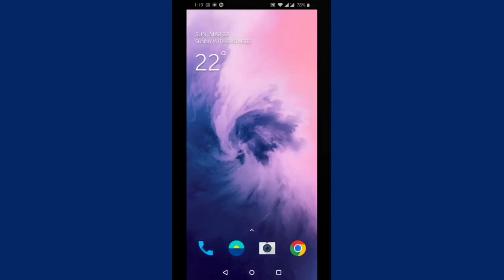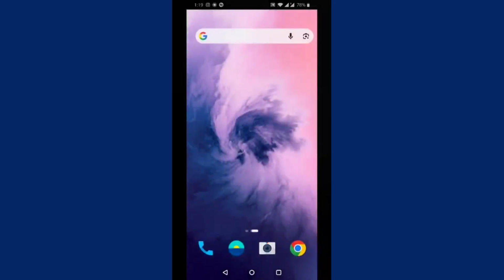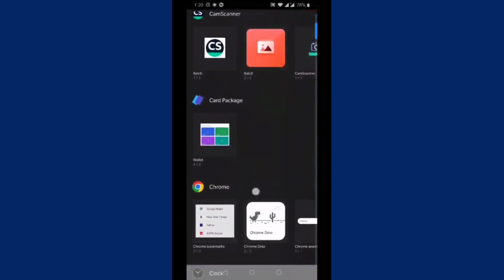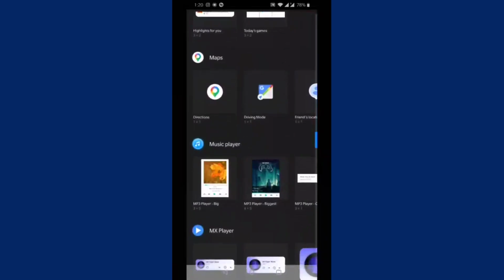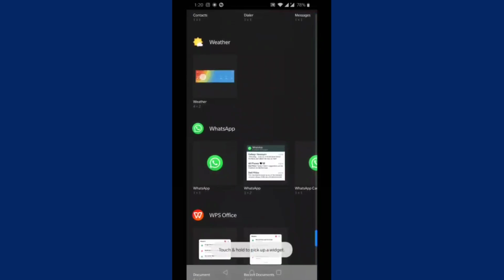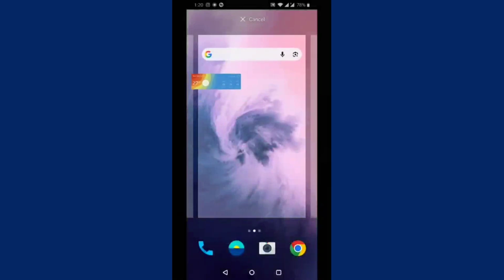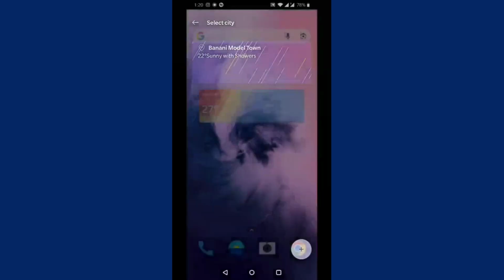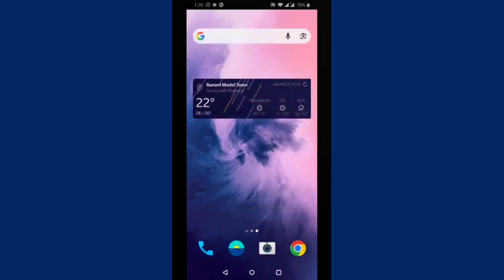2026 How to put weather widget on home screen on Pixel 9a[LATEST GUIDE]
In today's Video we cover, How to put weather widget on home screen on Pixel 9a